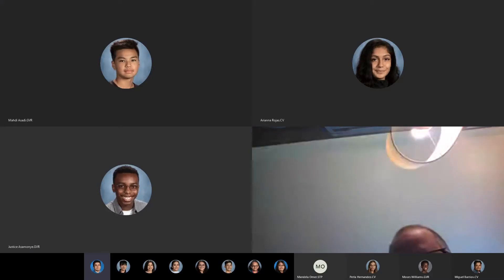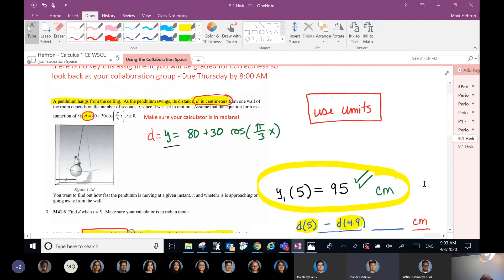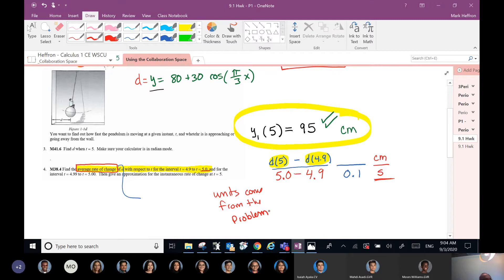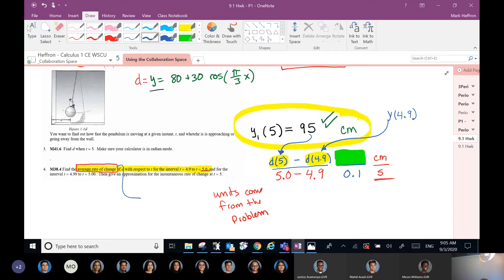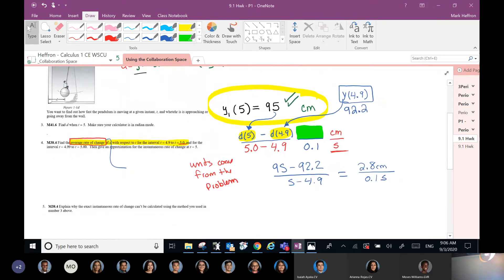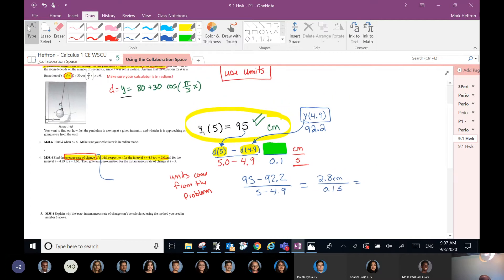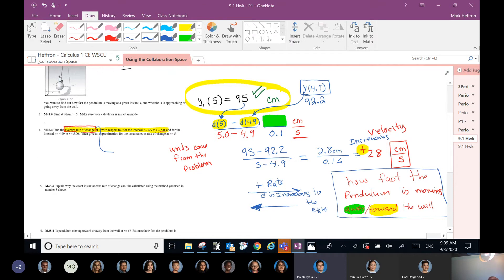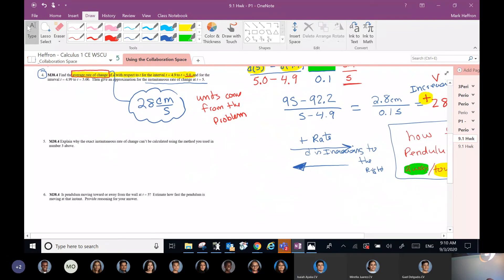9.3 Honors Calculus - Lesson